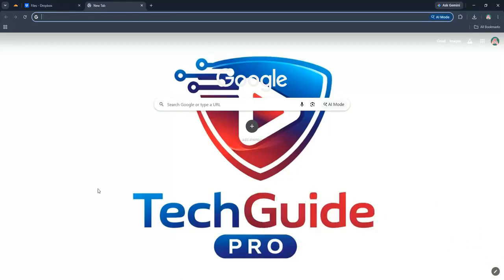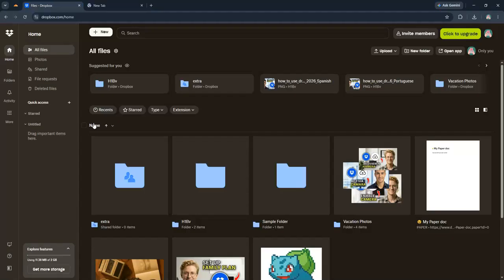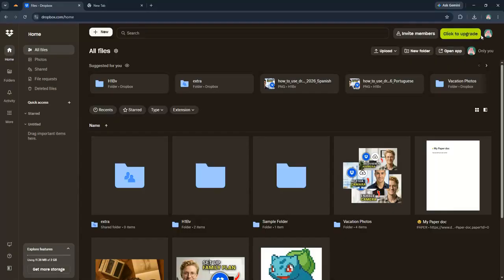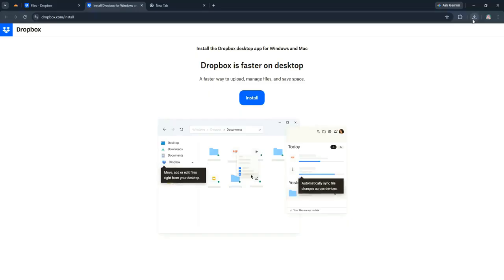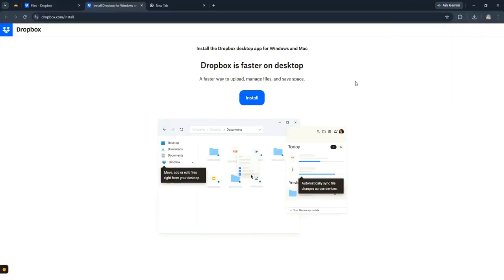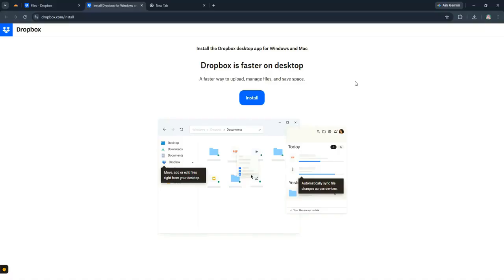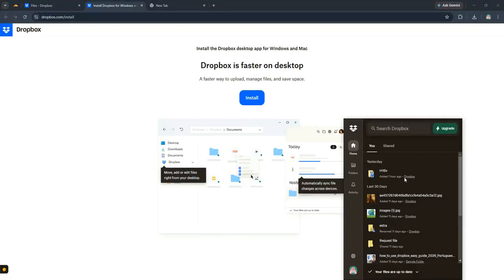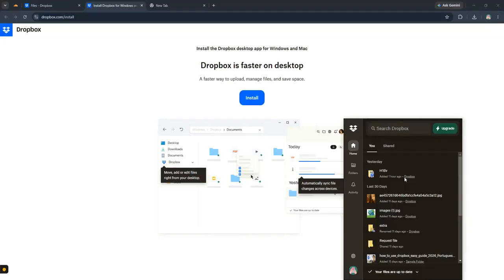How to Install Dropbox on Windows 11 - Step by Step 2026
Learn how to install Dropbox on Windows 11.

This comprehensive tutorial will guide you through the process of installing Dropbox on your Windows 11 computer. You’ll learn how to download the Dropbox application, set up your account, and sync your files seamlessly. Whether you're looking to back up important documents or collaborate with others, mastering Dropbox installation will enhance your productivity and streamline your file management.